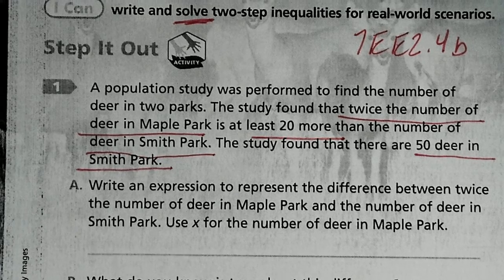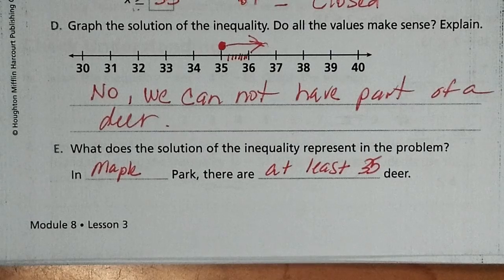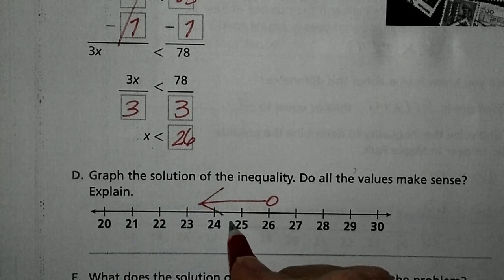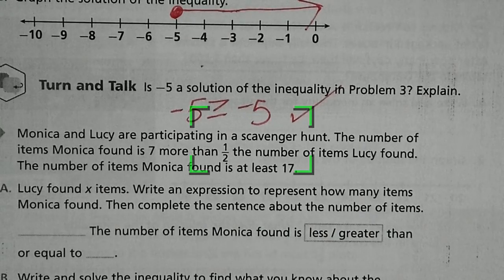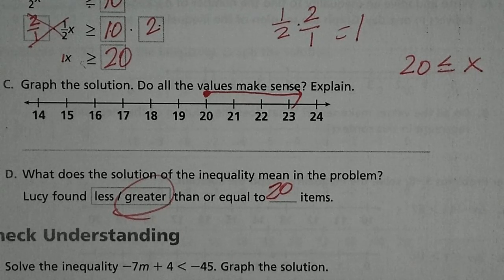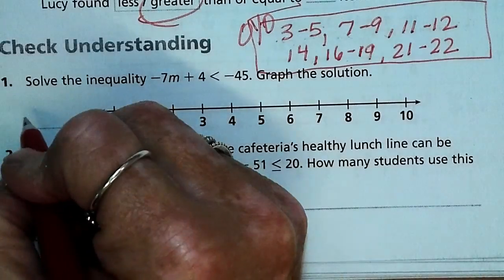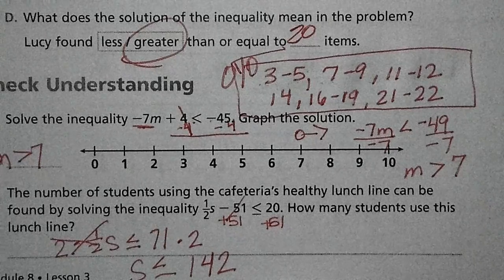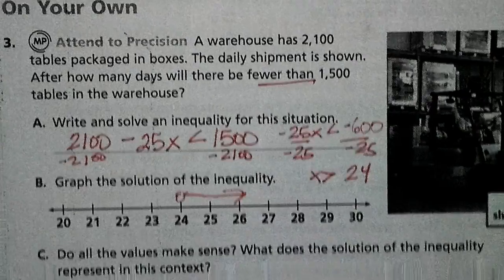Lavelle: Lesson 8.3 Video 7th Grade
Apply Two -Step Inequalities to Solve Problems